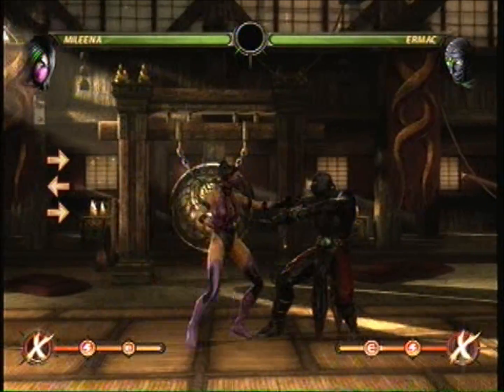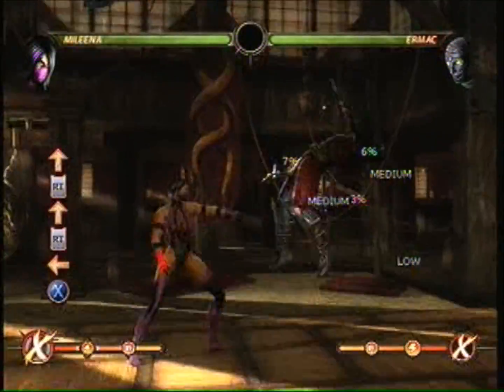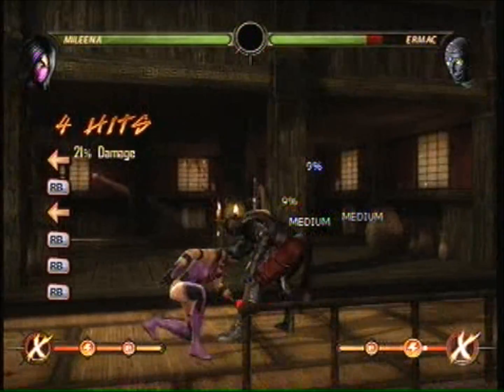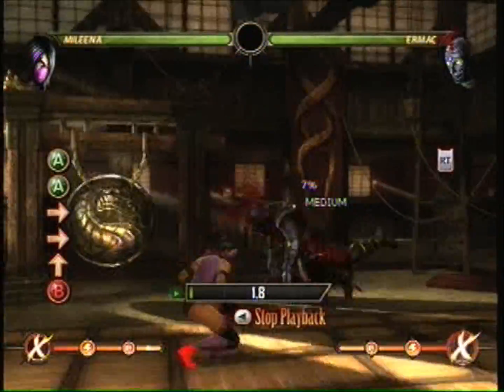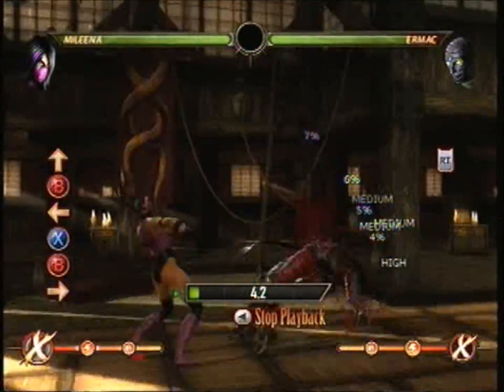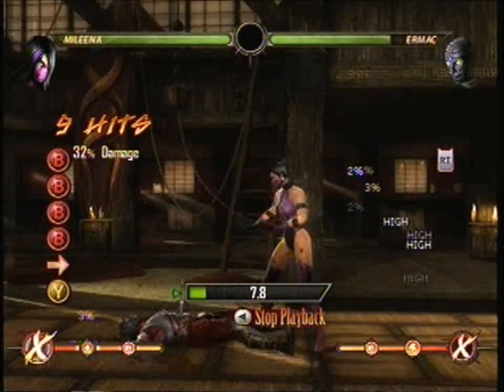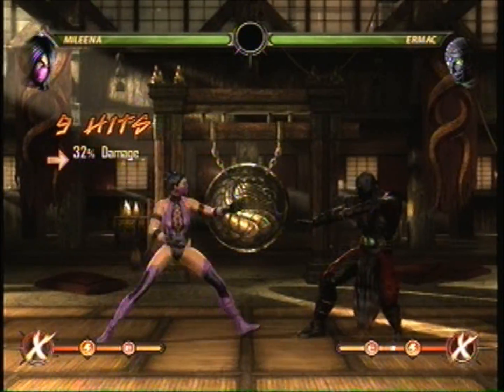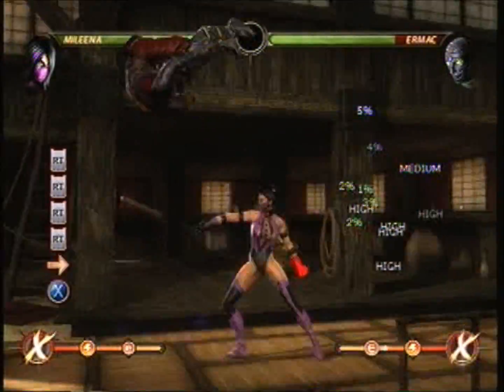Mileena Technology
New Mileena B2 reset.